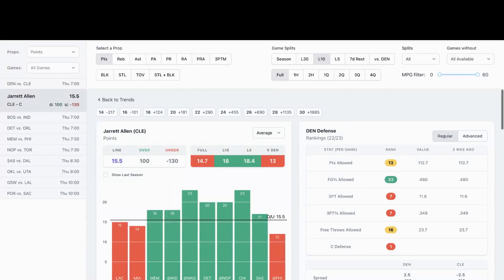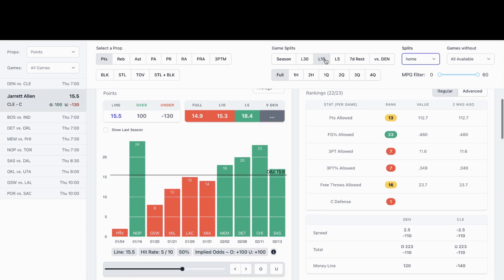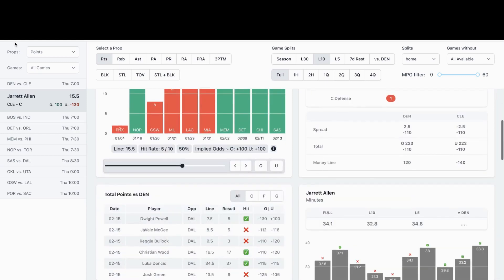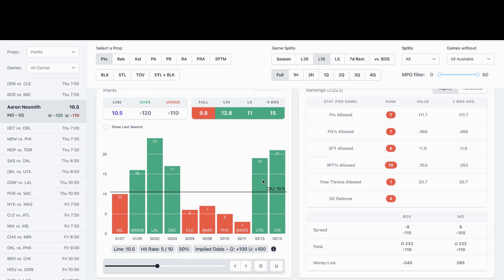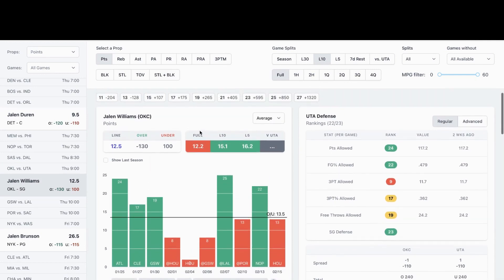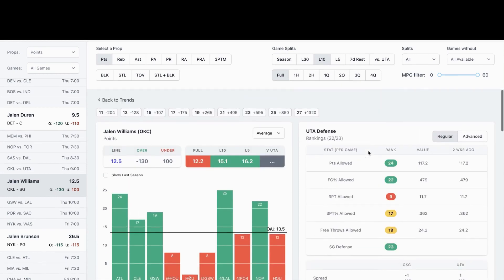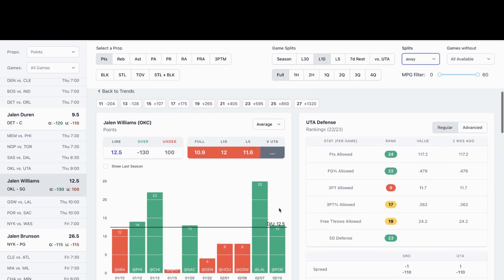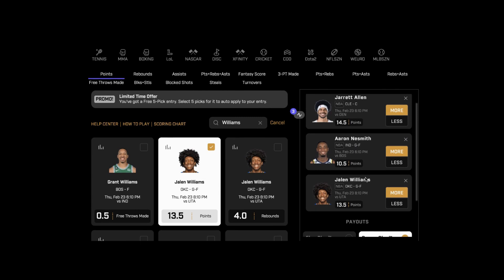NBA PRIZEPICKS BEST PROPS TONIGHT THURSDAY 02/23/23 + DETAILED ANALYSIS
NBA PRIZEPICKS BEST PROPS TONIGHT THURSDAY 02/16/23 + DETAILED ANALYSIS (Early Look)

TOOLS
Player props research made easy. Quickly analyze thousands of lines on the phone, tablet or computer.

PROP BETTING WEBSITESCheck out PrizePicks - Daily Fantasy Made Easy. Use my personal link to get a 100% deposit match up to $100.